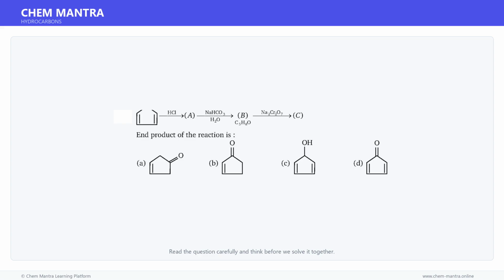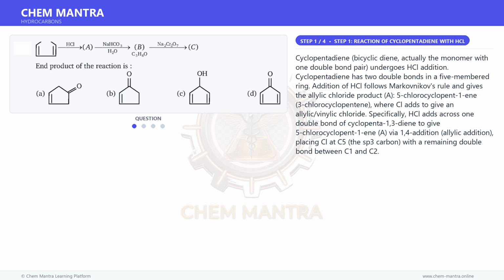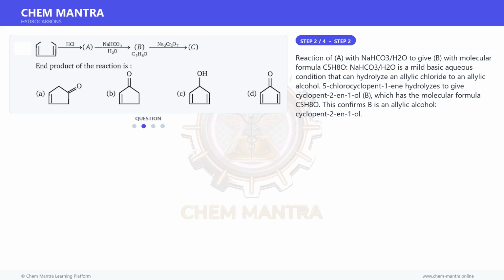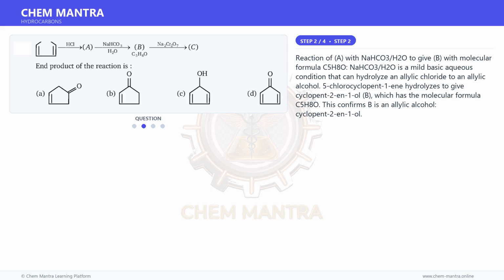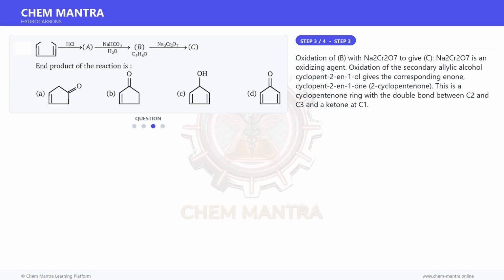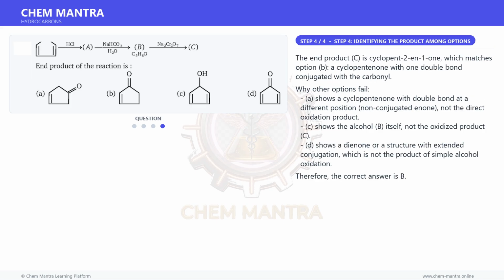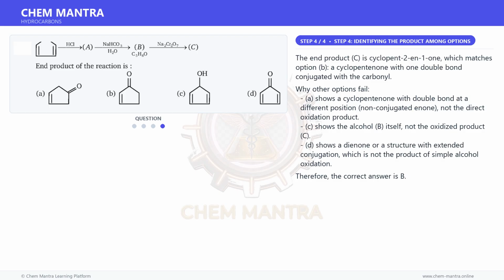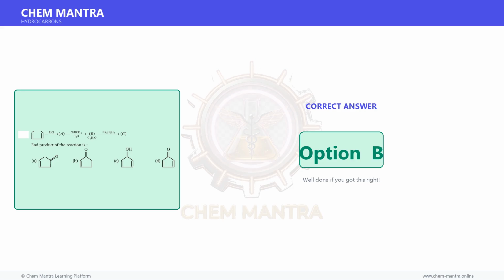Hydrocarbons | JEE & NEET Chemistry | Chem Mantra